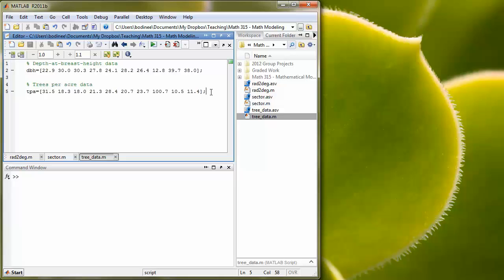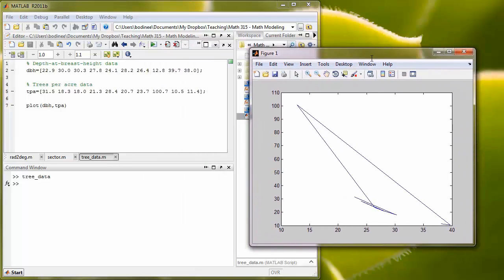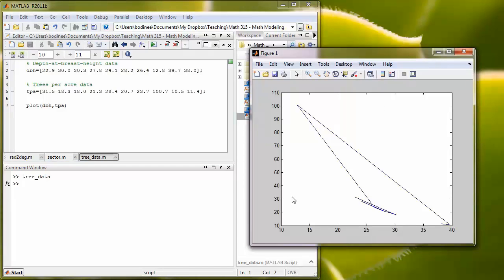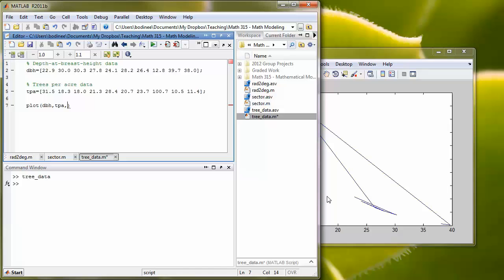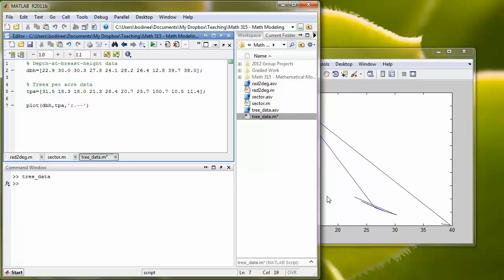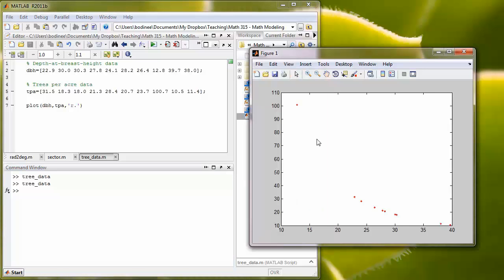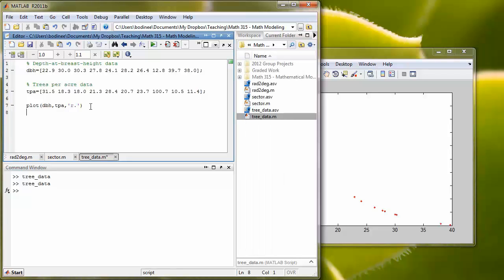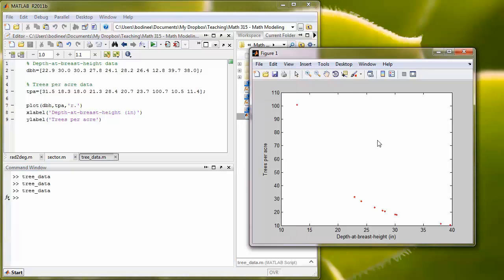Matlab Plot Function